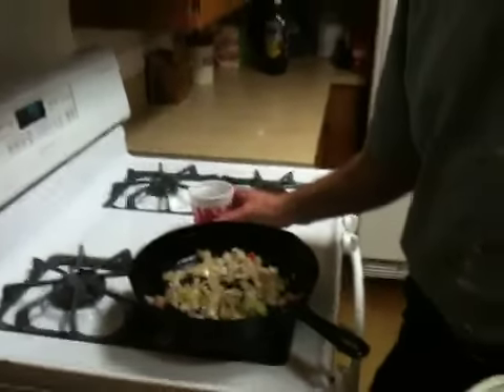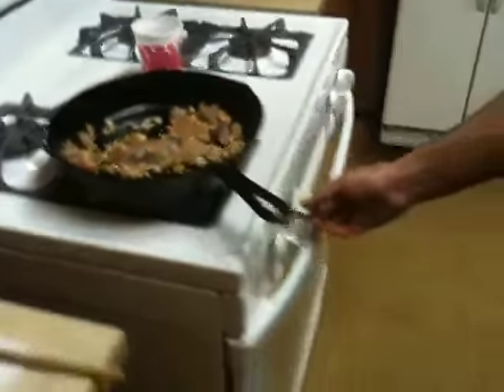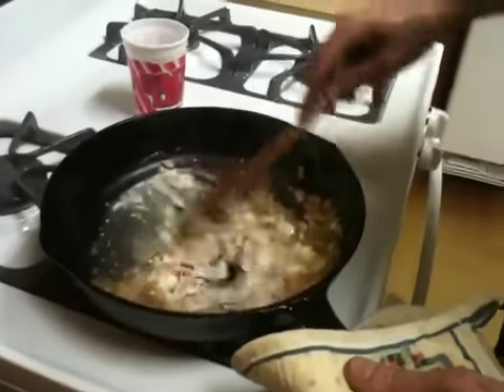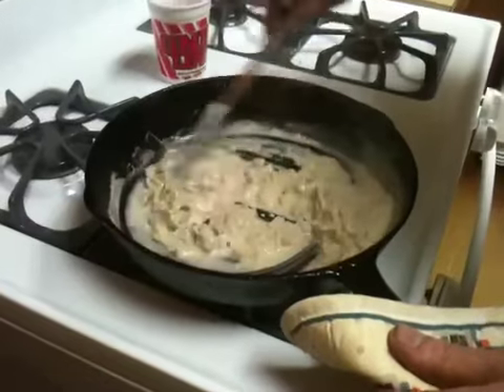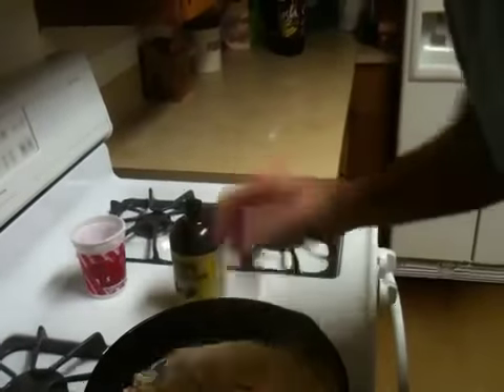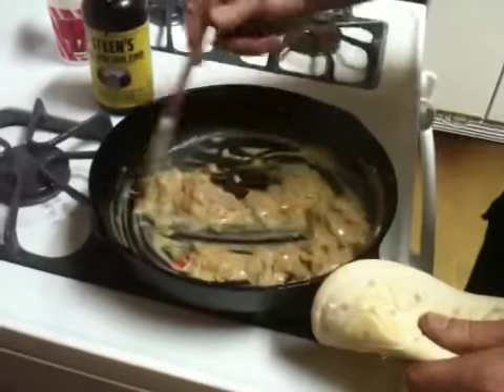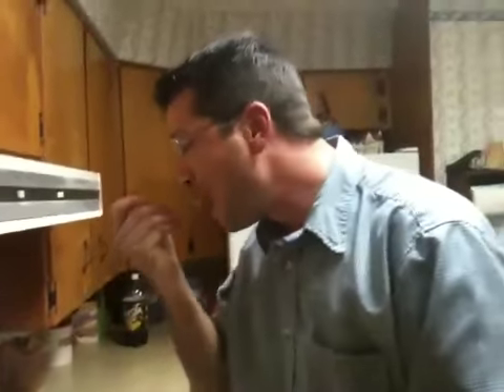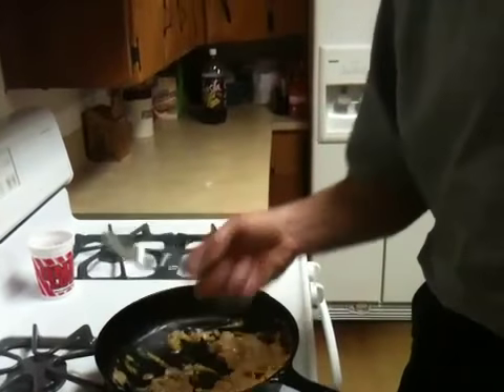Sweet Onion Sauce Part 2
Making an onion cheese sause for hotdogs.